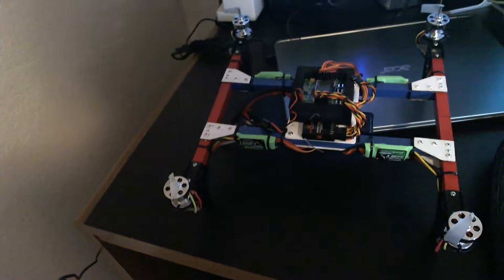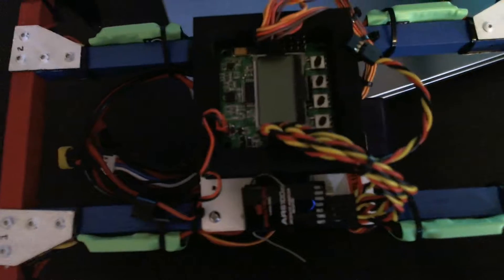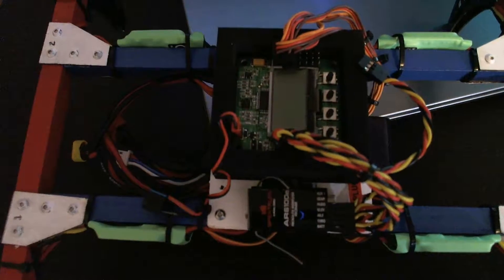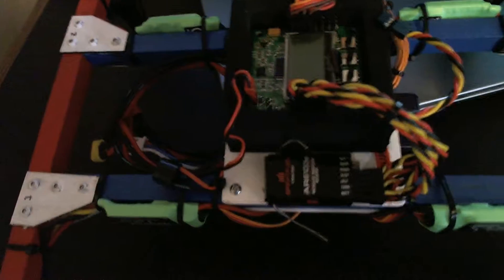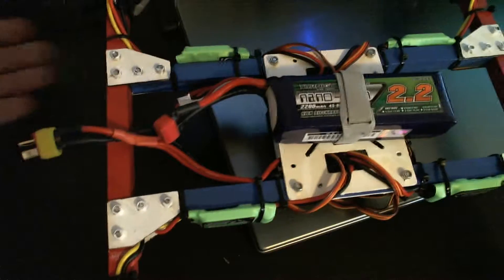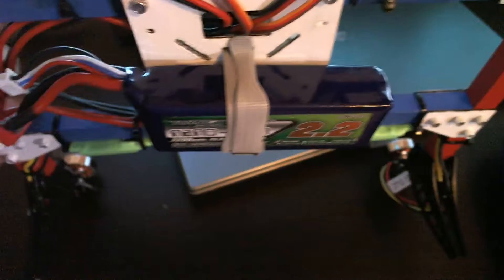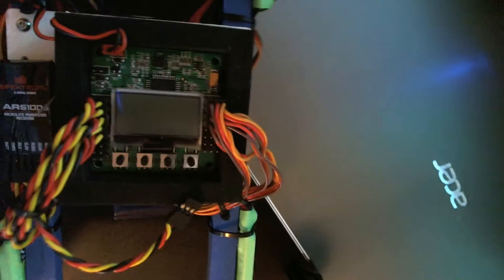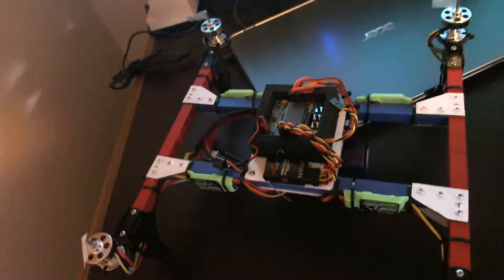Knuckle H-Quad Build Video - Part 3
Part 3 of my build.  All my electronics are in.  I finally got my KK2 board from HK.  I have all 4 of the Turnigy 15 amp ESC, 4 Blue Wonder motors. Spectrum receiver. I will doing the KK2 programming and off to a test and maiden flight.  So keep tune in for the maiden video coming soon.

Click on the like button below if you like it.  Please no haters.  This is all in good fun.